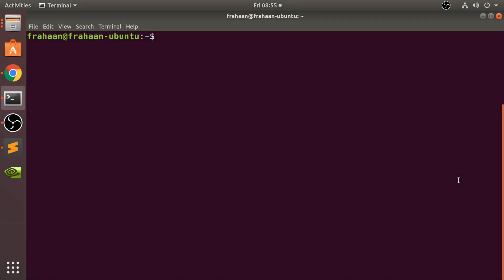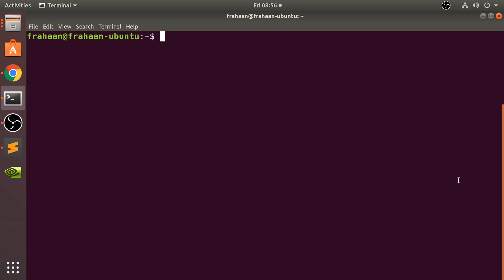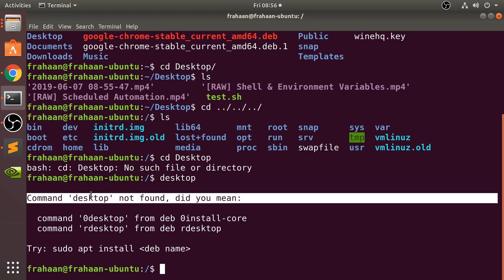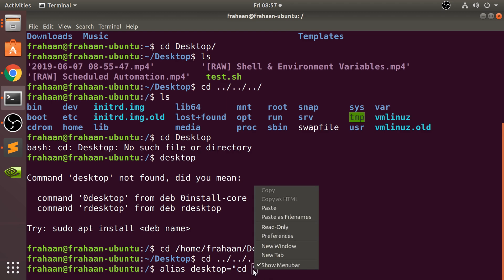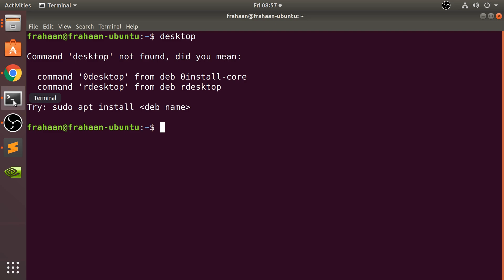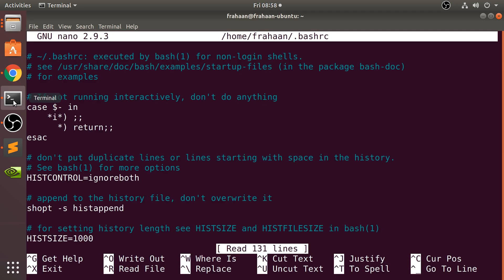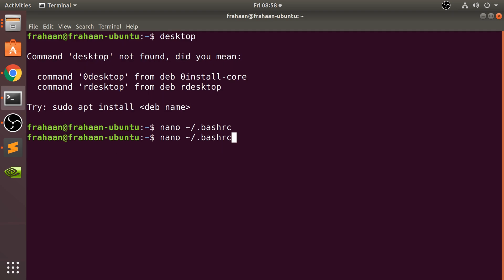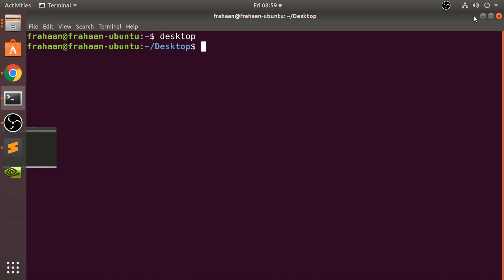Aliases - Bash Scripting